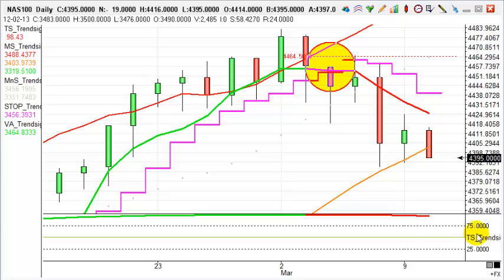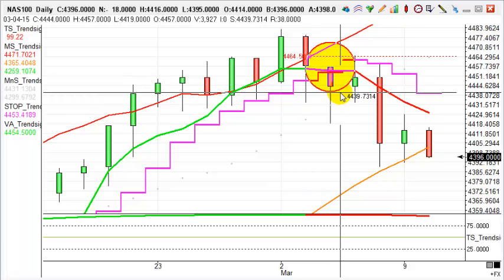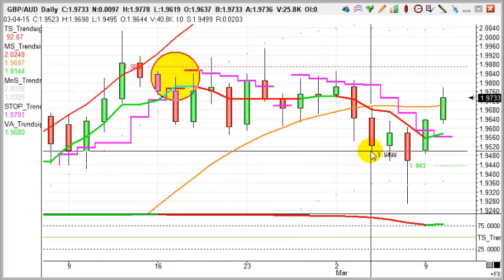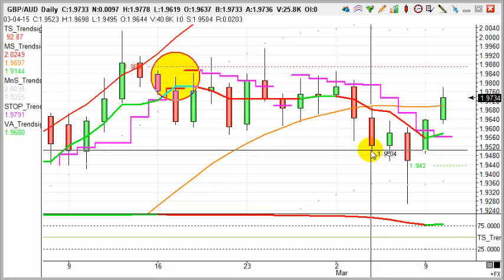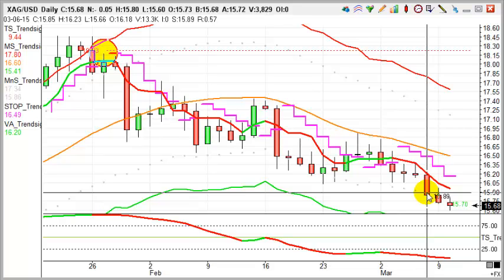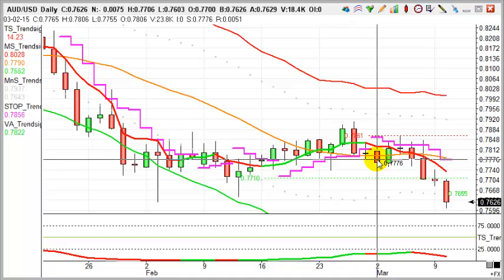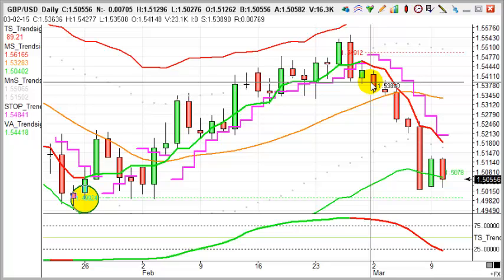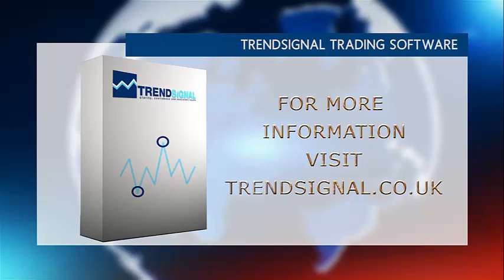Trades of the week - NAS100, GBPUSD, XAGUSD, AUDUSD, GBPUSD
Attend live trading session